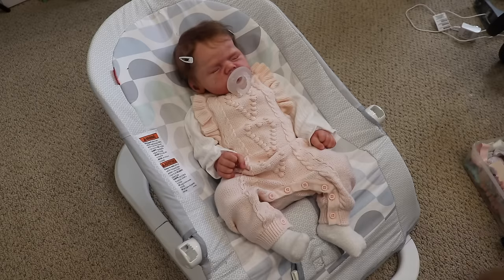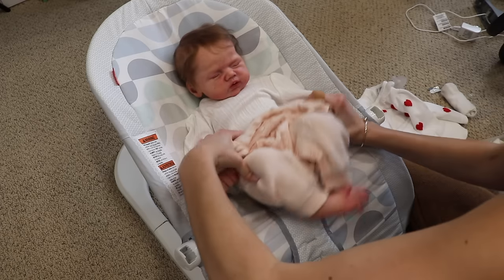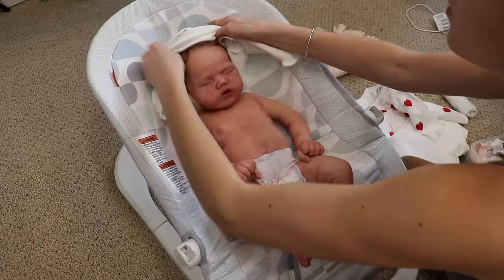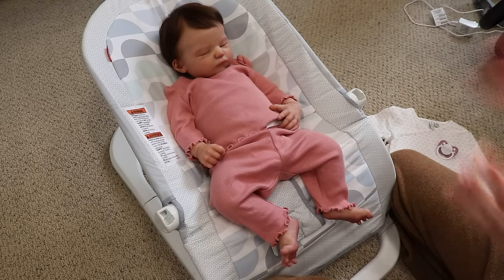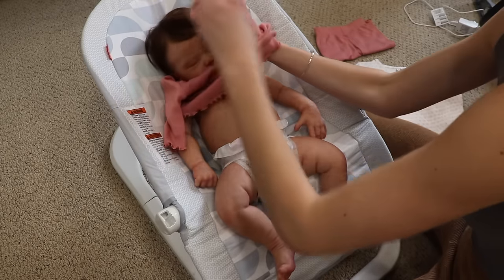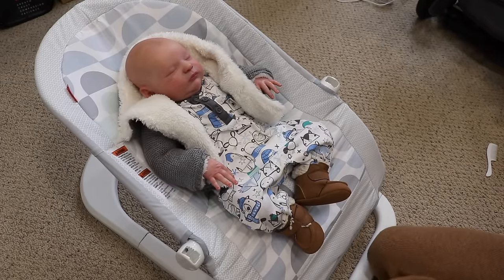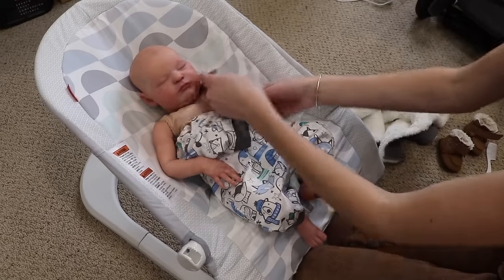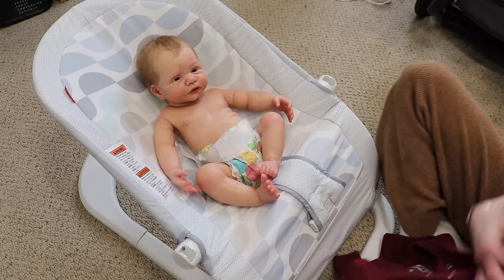Dressing my Reborn Babies for Valentine's Day! | Kelli Maple